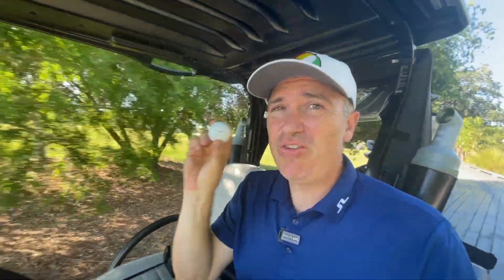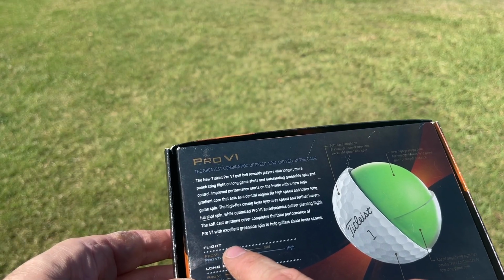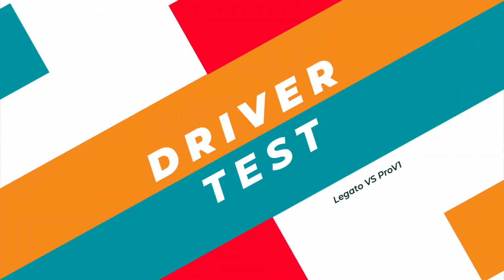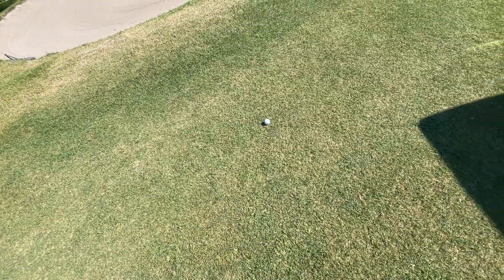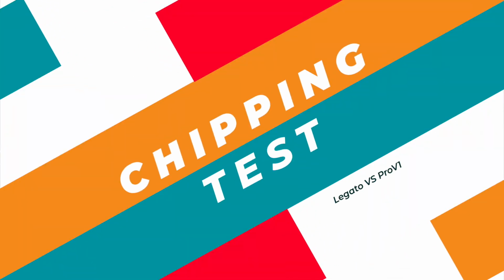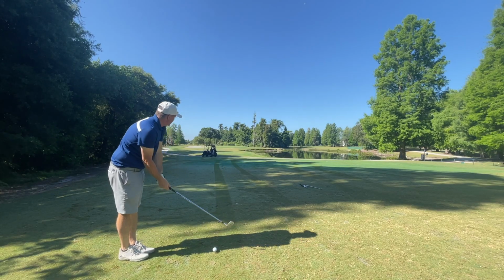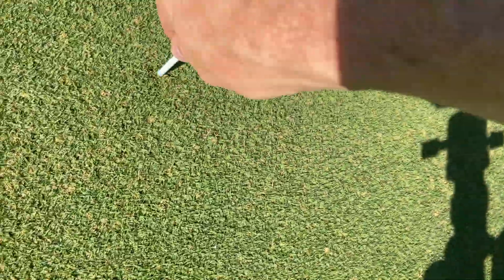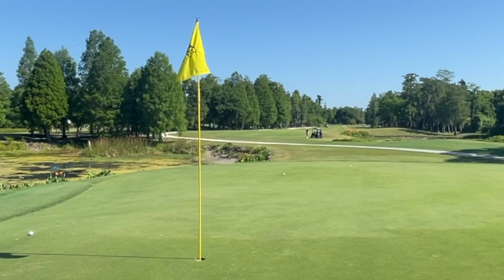This CHEAP GOLF BALL from AMAZON Slays the ProV1